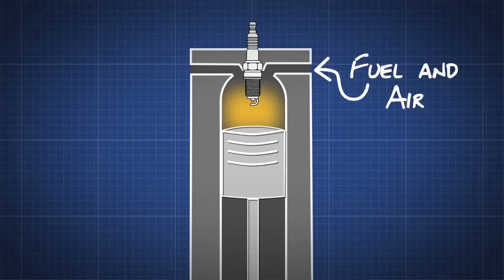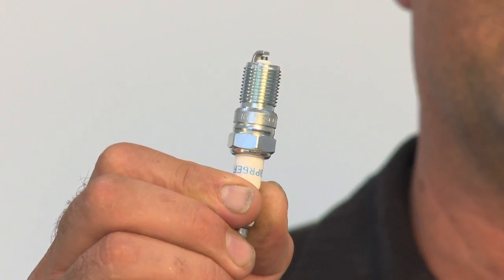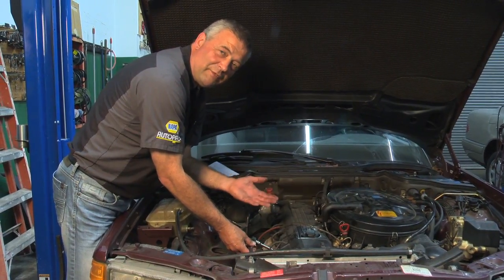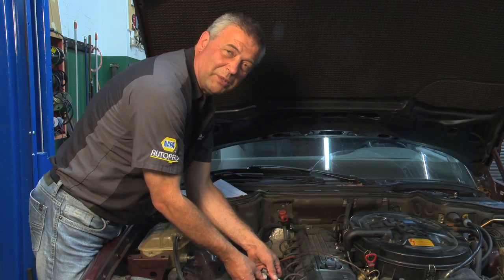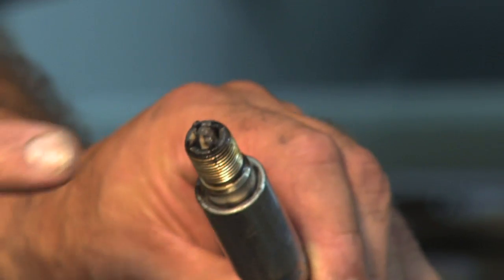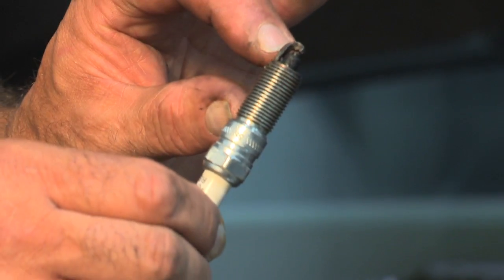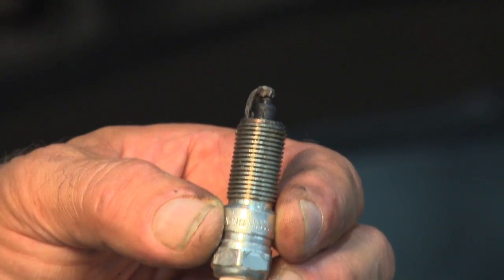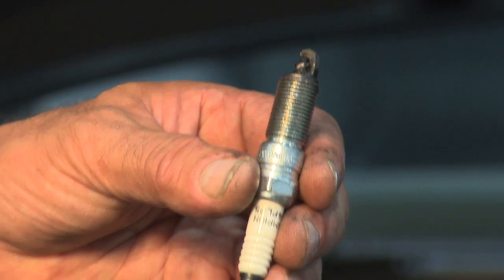Car Truth TV Show - Spark Plug Replacement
Car Truth TV Spark Plug Replacement

Undoubtably you’ve heard of a spark plug. Spark plug is a part that is bolted into the engines combustion chamber and basically fires a spark at a precise time and this allows the fuel and air to combust and causes your engine to move. It’s a key part of an internal combustion engine. Most spark plugs look basically the same, however there are subtle differences with all them and every engine has a specific type of spark plug. So it’s really important to use the right type of spark plug in your engine. A lot of modern engines, along with the ignition coil and the vehicle computer can actually analyze the spark event and make fuel system adjustments on the fly.

So spark plugs wear out and these are a replacement item. Every manufacturer has a specific schedule as to when a spark plug should be replaced and this usually varies from 50 thousand kilometres - 30 thousand miles at the minimum up to 200 thousand kilometres which I believe is 130 thousand miles, somewhere in that range. So this is a typical spark plug location, this is a pretty simple to remove spark plug, again it’s an older ’90’s Mercedes, simple to get at, here’s our spark plug removed. So it’s located in the combustion chamber of the engine. So this spark plug is fairly unique, it’s actually a four electrode spark plug, it has four ground electrodes. As I mentioned there are a variety of different types of spark plugs found in engines, this is just one type and typical of a lot of European cars.

This spark plug was actually from a Jeep and again it’s a different design as you can see if has a very long threaded shaft, it sticks very deep into the combustion chamber. This spark plug is actually, you’ll notice how black and crusty it is, this spark plug has actually failed. The engine was running rough and misfiring, this is the kind of thing that I’ve mentioned you don’t want this to happen, you want to fix this right away which we did. This spark plug has failed prematurely because it’s got excessive carbon deposits on it and that comes from too much oil getting in the cylinder. So this engine on this particular vehicle, the engine’s got some wear either valve seals or piston rings is allowing too much oil getting in the cylinders.

So you’ll know if your spark plugs have failed because your engine will run rough. Now that’s not a guarantee that it’s a spark plug. This is where diagnosis comes in but that is one of the symptoms of a bad spark plug, the engine will run rough, it’ll misfire and often your check engine light, if your vehicle is equipped in anything in the ’90’s and up,  will have a check engine light and it will usually come on if there is an engine misfire with a bad spark plug.

Spark plugs are a bolt in, bolt out part and they vary in terms of replacement. In this Mercedes we just looked at, very simple to replace, there are six of them, they’re all in a line, there’s easy access to the spark plugs, but many engines, the spark plugs are buried under the intake plenum or in very tight spots and take many hours to replace. On some vehicles as well, spark plugs are prone to breakage, and especially in a lot of cars with long service intervals there can even be thread damage to the cylinder head. So some spark plug jobs can actually become extremely involved.